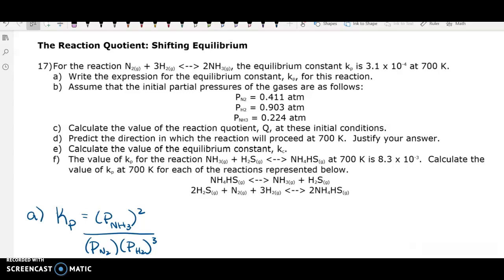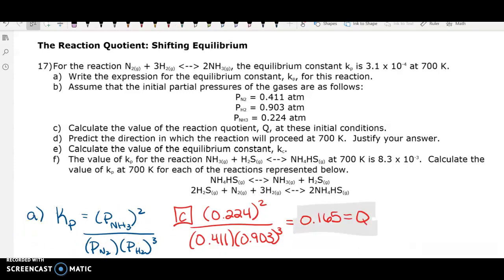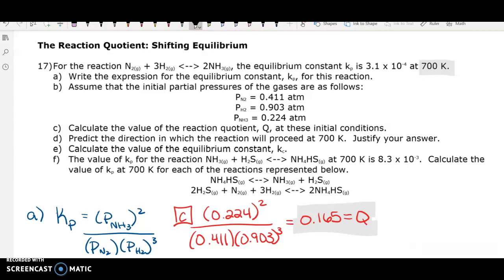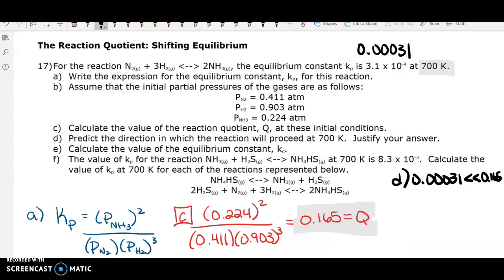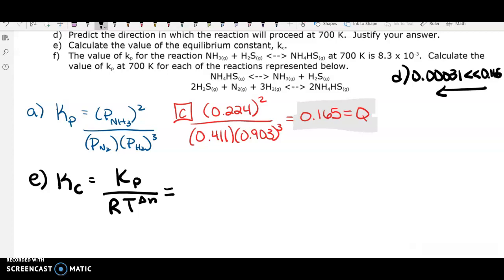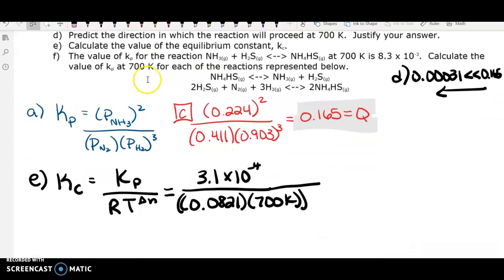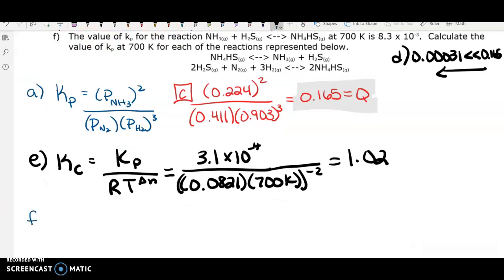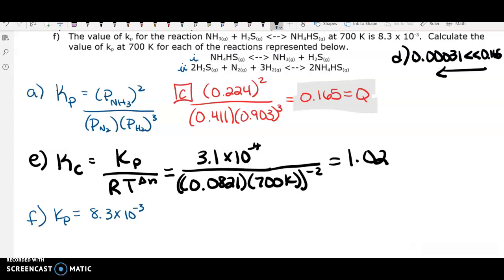K, Q, and manipulating K